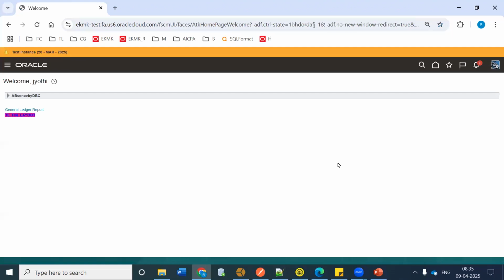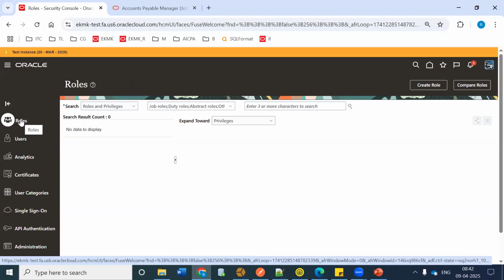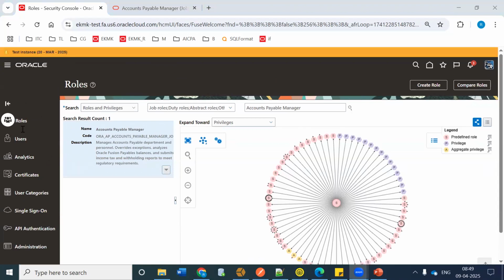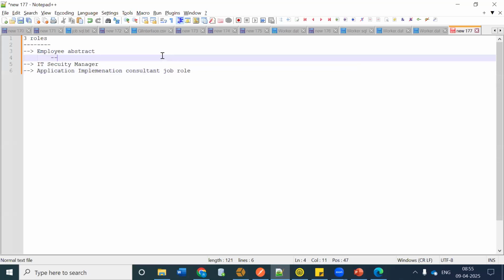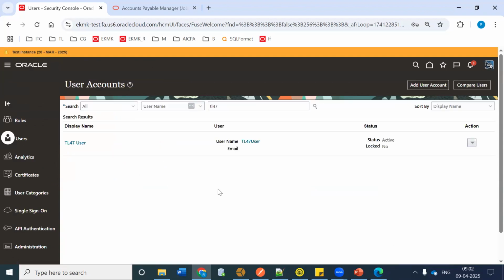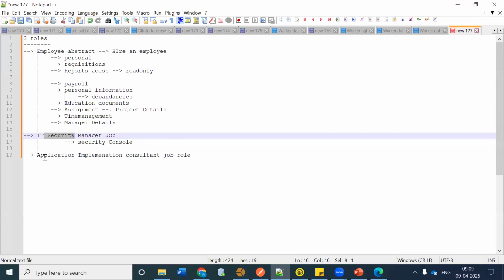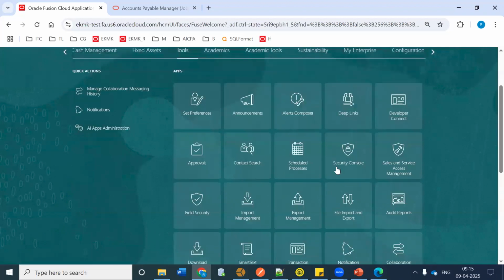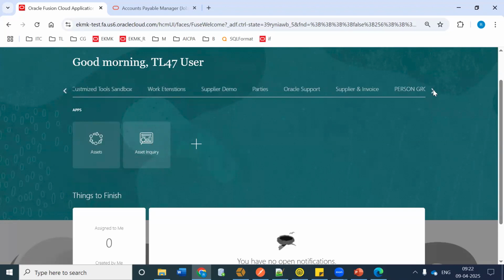Oracle Fusion Technical 4